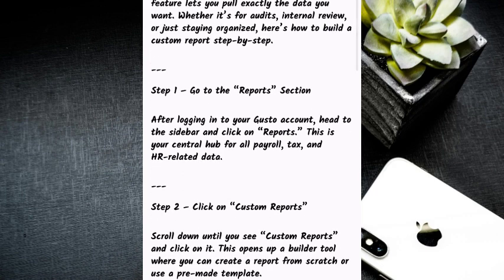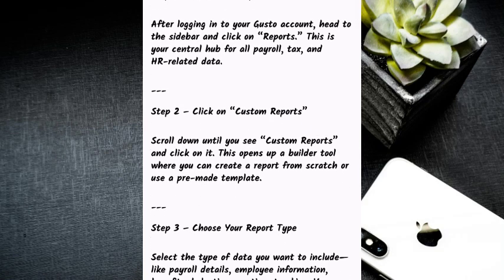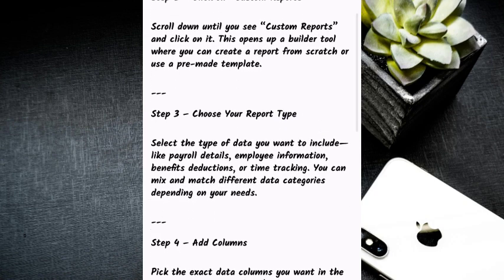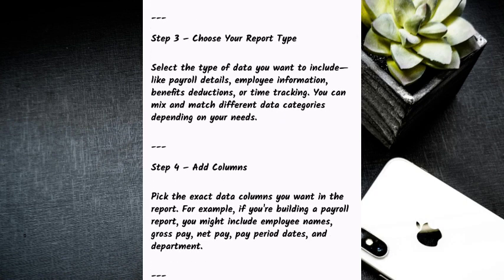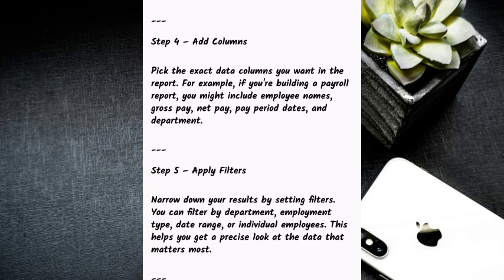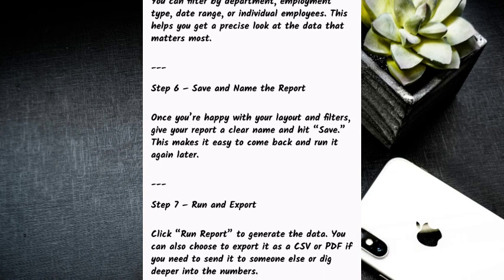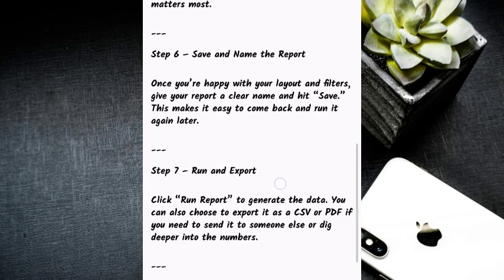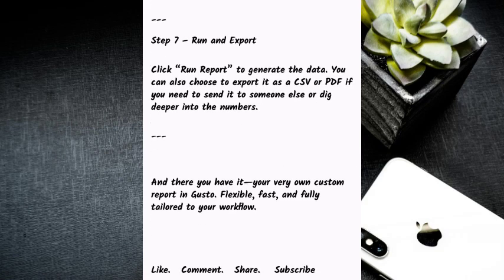HOW TO CREATE CUSTOM REPORTS IN GUSTO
In This Video, you will learn about HOW TO CREATE CUSTOM REPORTS IN GUSTO